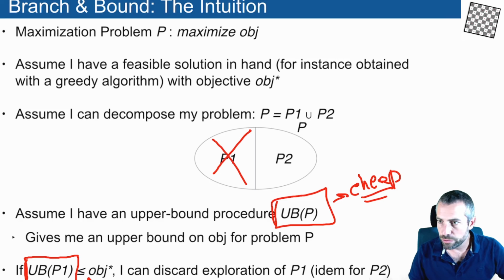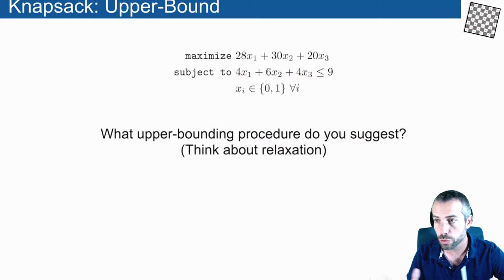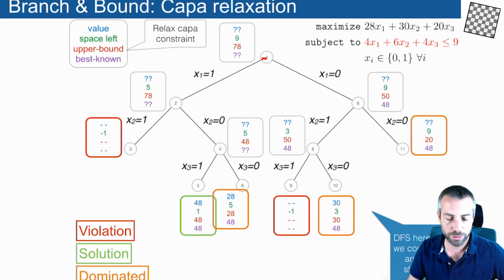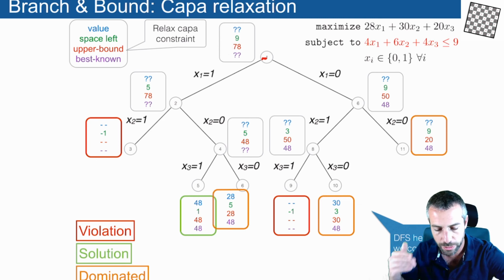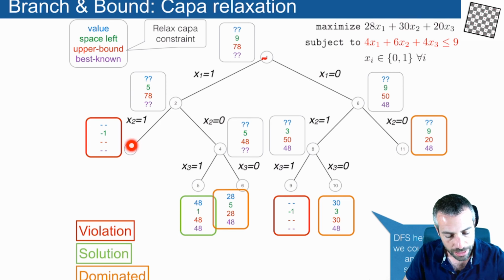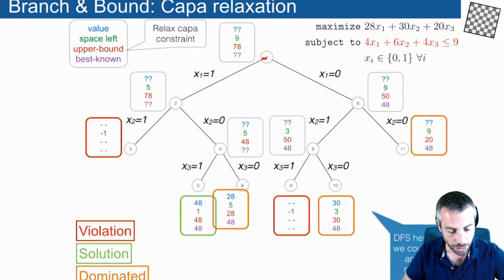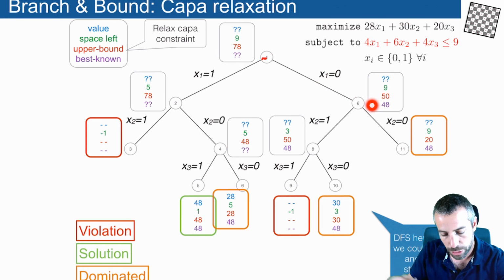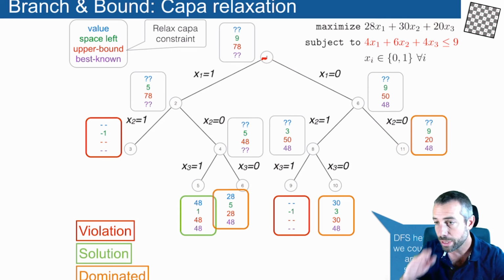lecture2 02 b&b knapsack capacity relaxation